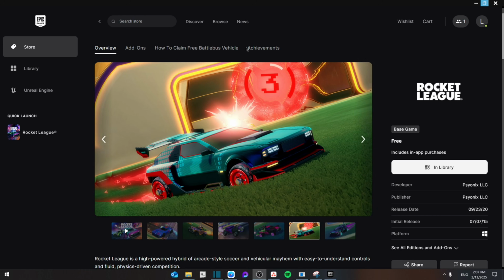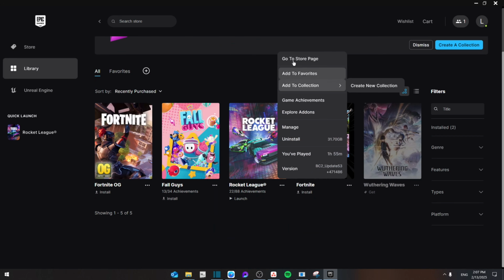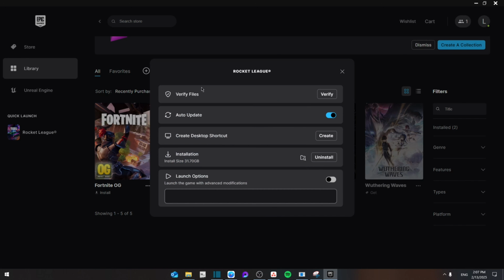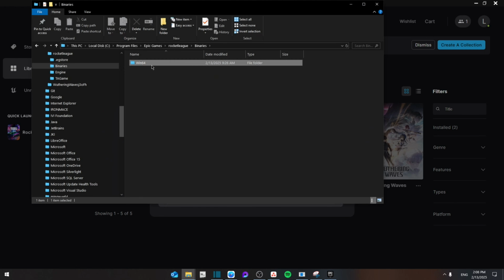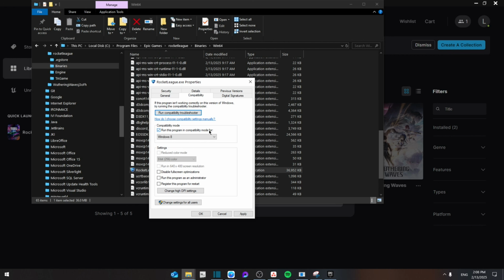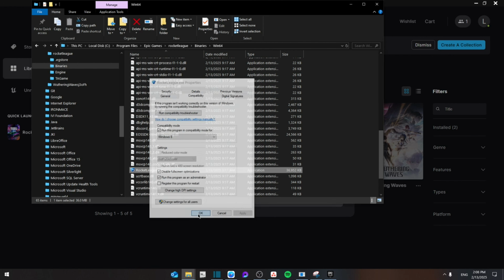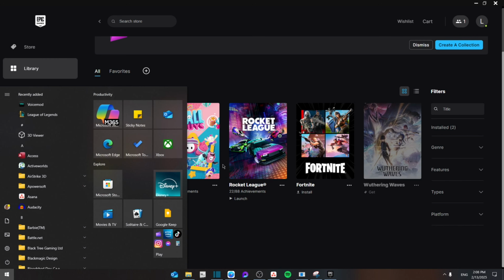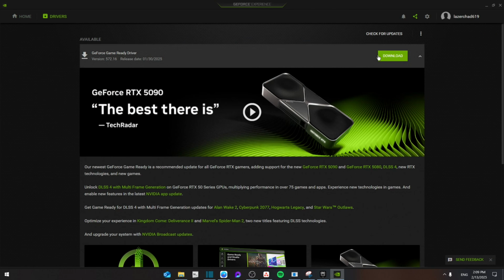How to Fix Rocket League Not Launching - Full Guide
In this video, I show you how to fix Rocket League not launching so you can get back in the game without frustration. You'll learn step-by-step solutions to resolve startup issues, crashes, and Epic Games launch problems. Follow along and fix Rocket League startup issues quickly!

Timestamps:
00:00 Introduction
00:10 How to Fix Rocket League Not Launching